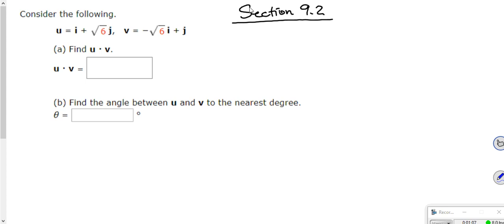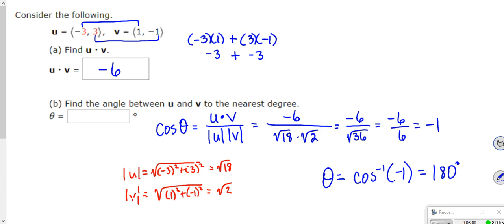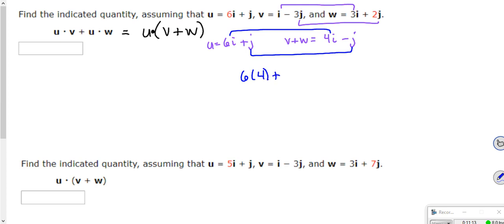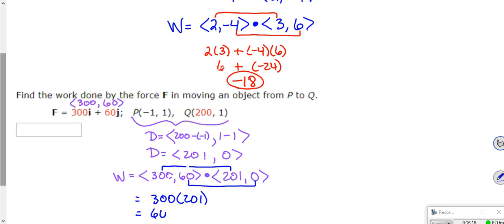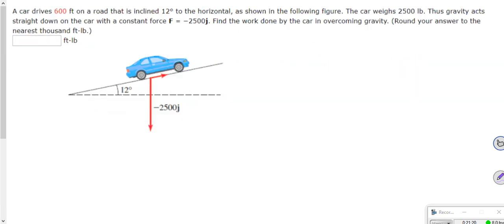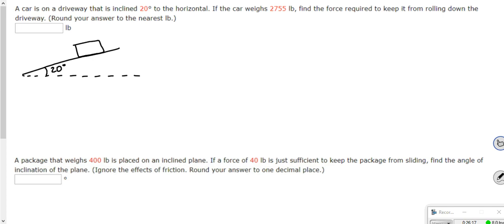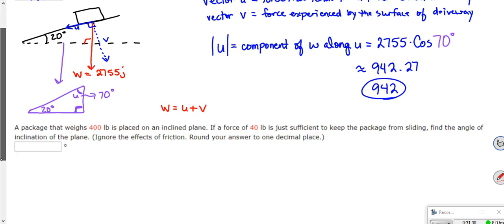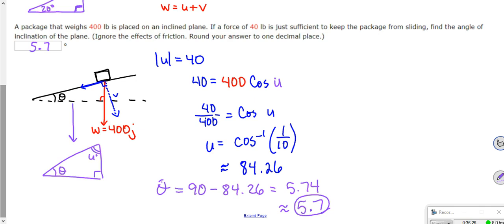Trig/Pre-Calc, Section 9.2, Vectors - Dot Products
This video is going through problems from Section 9.2 in our Trigonometry class at Concordia High School, Concordia, MO.